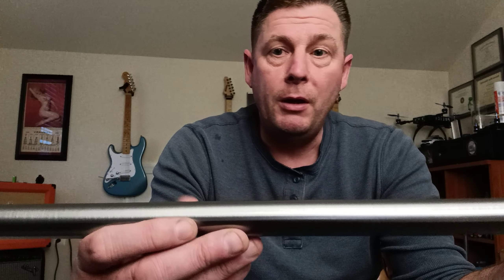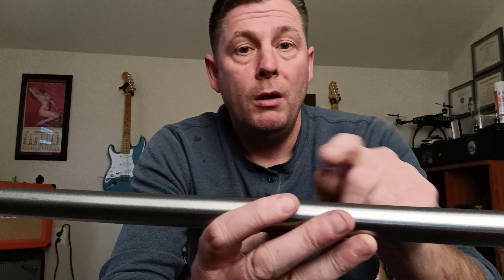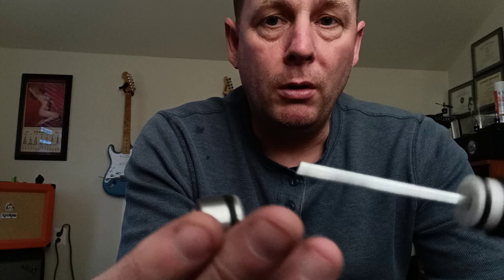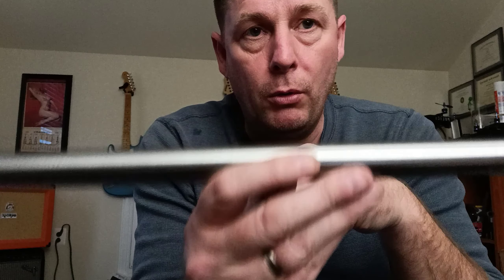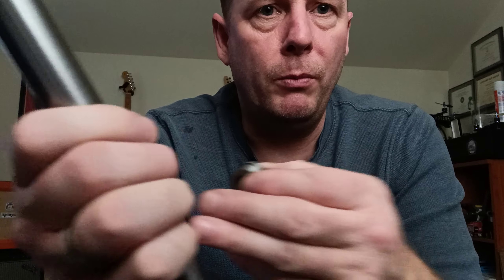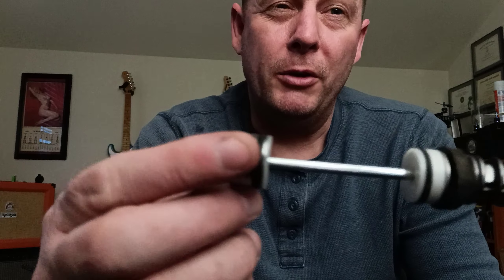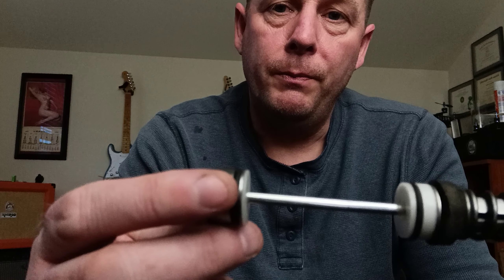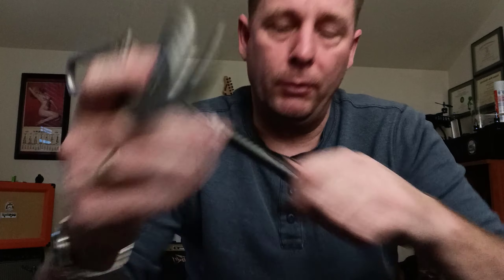Daisy Widebody Progress: Abutment washer, Tube, and Lever.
Abutment washer finished.  Lever now has bushing installed.  Main tube now has sectional tube brazed in place